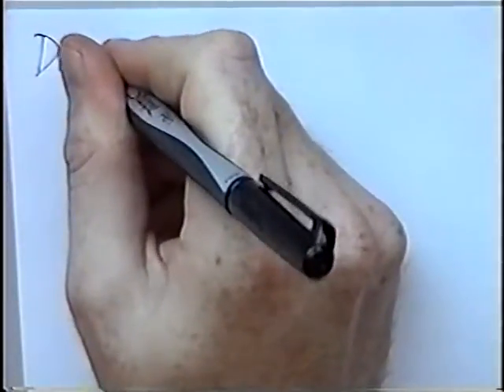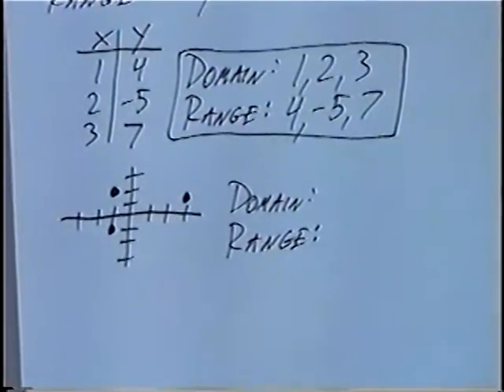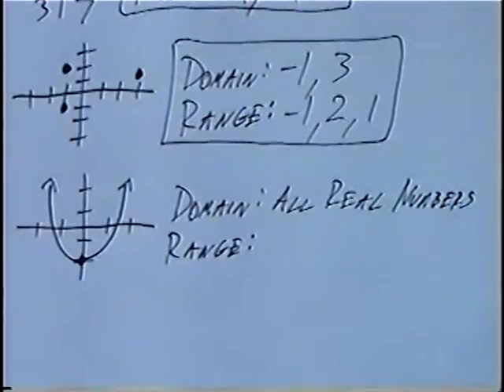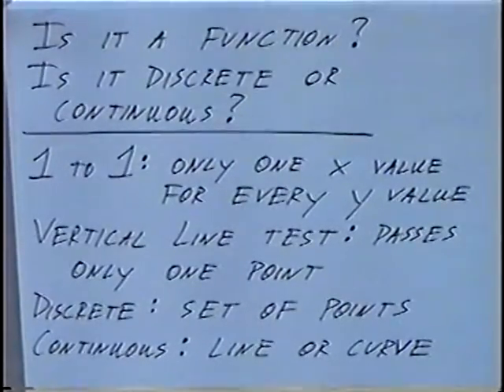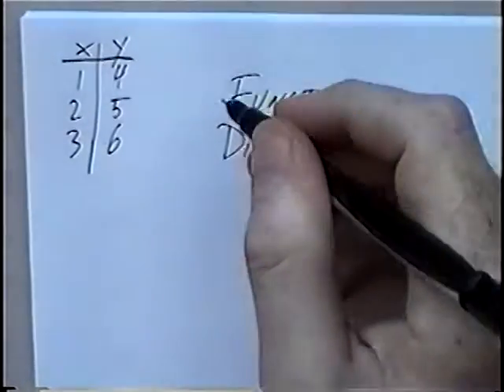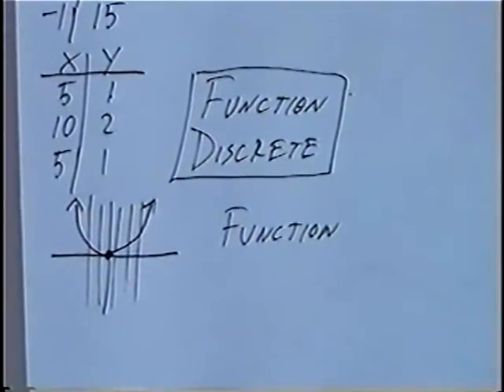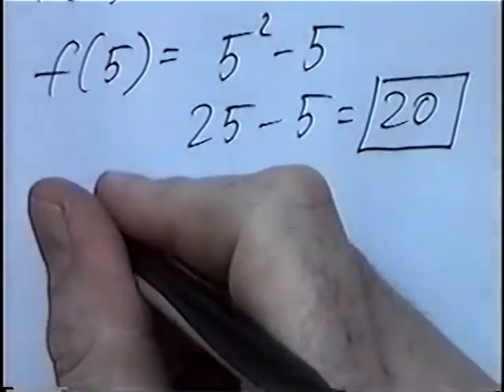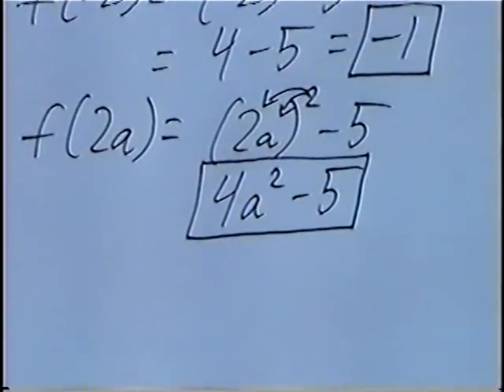Algebra 2 2.1